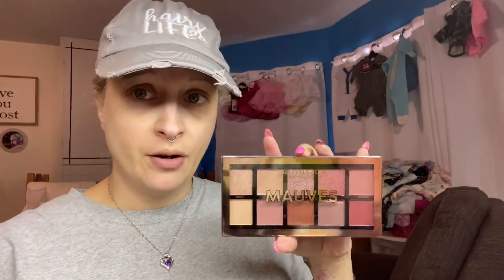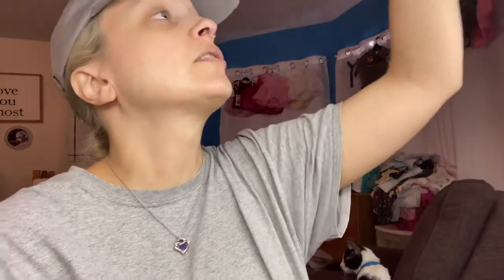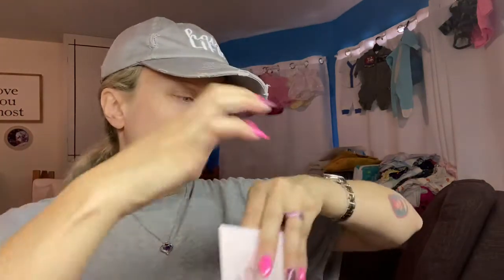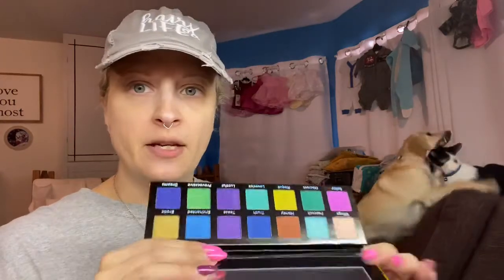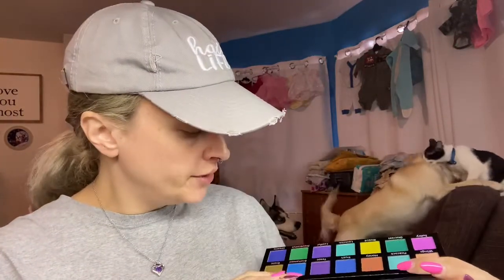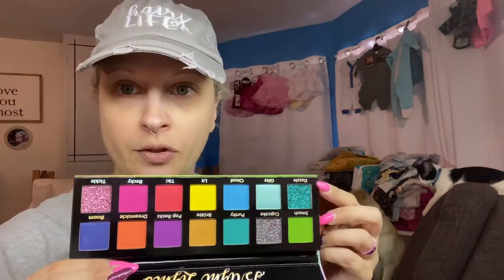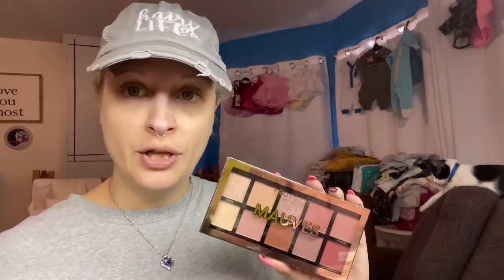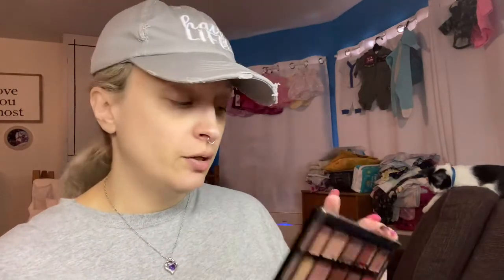New palettes I’ve got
I’ve gotten a few palettes recently and figured I’d share them with you